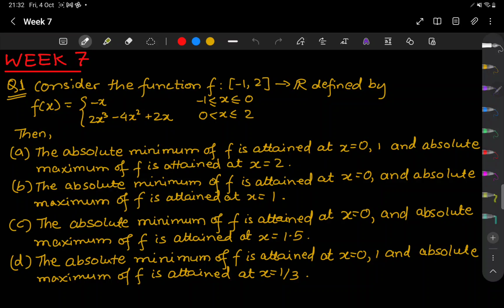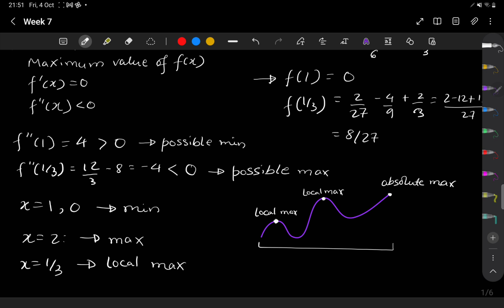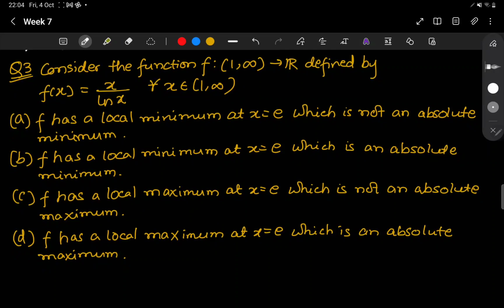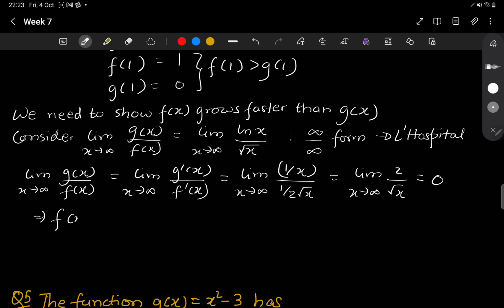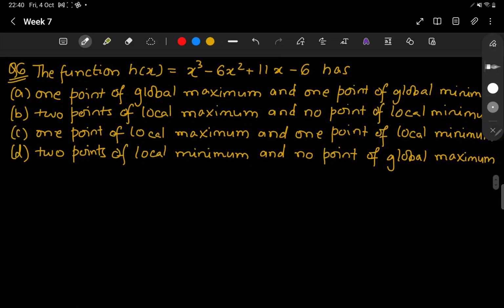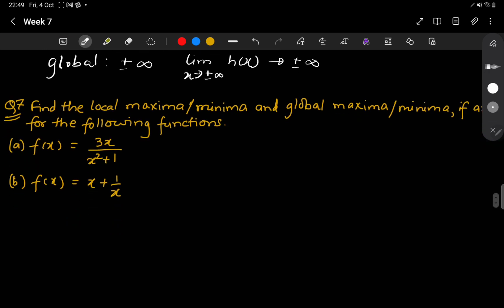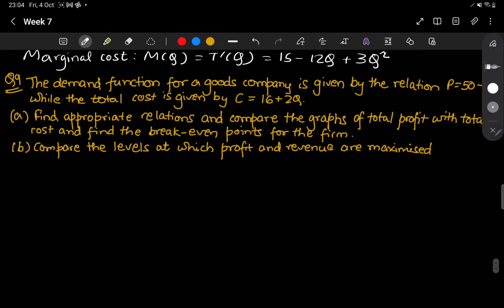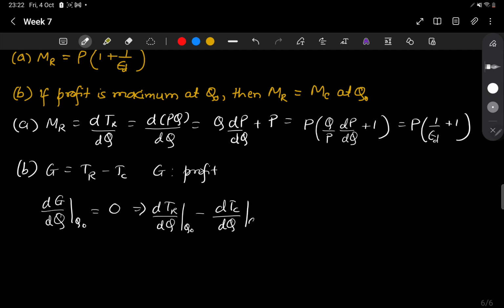Calculus for Economics, Commerce and Management (NPTEL) (Week 7)